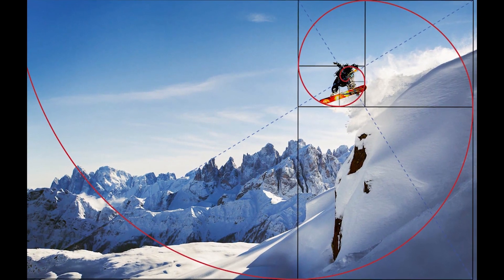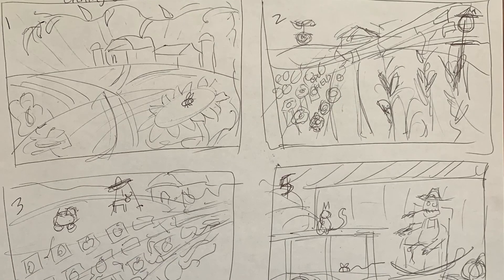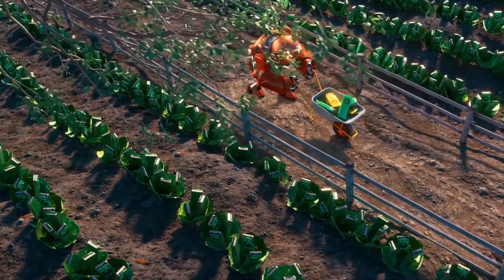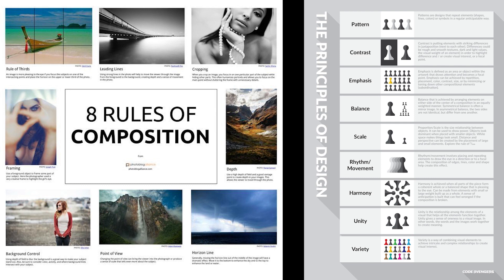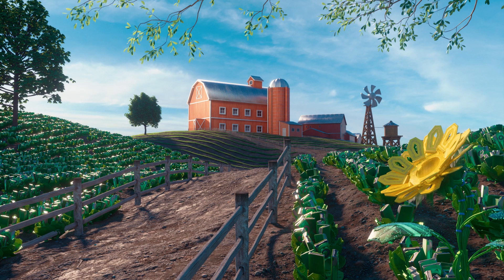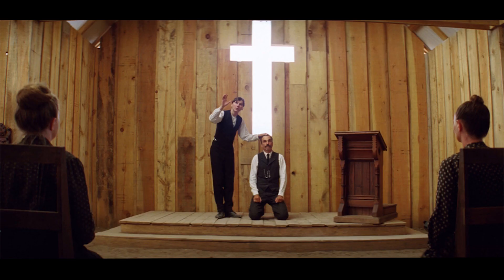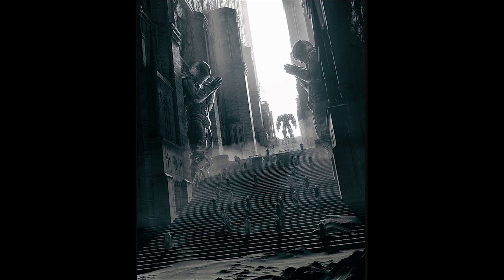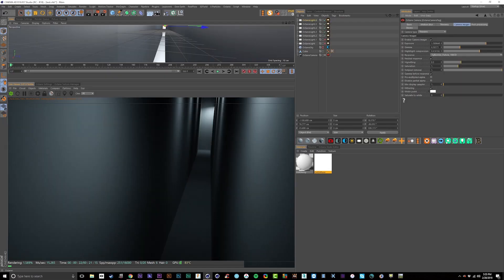Storyboard & Moodboard Tips | Don't Go Into 3D Software Without Doing This First!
🎁  FREE GUIDE TO DOWNLOAD

From Moodboards & Storyboards to the foundations of design, the planning phase of digital creation is a crucial step toward a killer render. If you're failing to plan, you're planning to fail, and we're here to set you straight.

00:00 Intro
00:46 Storyboards & Moodboards
02:42 Composition
04:10 Tangents
04:42 Contrast and Variation
11:26 Outro

"Feel Something" Concert Visuals, Excision
"There Will Be Blood " 2007, DP Robert Elswit
"Life Aquatic" 2004, DP Robert Yeoman
"The Royal Tenenbaums" 2001, DP Robert Yeoman
"The Shining" 1980, DP John Alcott
"Maple Street" Gregory Crewdson
Margaret Bourke-White
Marcin Baran
"Steve Martin" Richard McCaffrey/Michael Ochs Archives/Getty Images
"Munich" 2005, DP Janusz Kamiński
"Sonic the Hedgehog" 2020, DP Stephen F. Windon
"Chocolat" 2000, DP Roger Pratt
"For the Birds" 2000 Director Ralph Eggleston
"Red Boy during Holiday Festival" Steve McCurry
"The Loss of Ego" Steve McCurry
Scott Robert Lim Photography
"The Chemist" Franz Sedlacek
Massimiliano Napoli
"Where's Waldo (Wally)" Series by Martin Handford
"Monsoon" Steve McCurry
"From the Mountains to the Sea" Ansel Adams
"The Phantoms" Nicolas Gekko
"Binary Heavan" Mike Winkelmann aka Beeple
"Final Earth Day" Mike Winkelmann aka Beeple
"Resurgence" Mike Winkelmann aka Beeple
Art by Stuart Lippincott aka Stuz0r
"The Birth of Eden" Noah Bradley